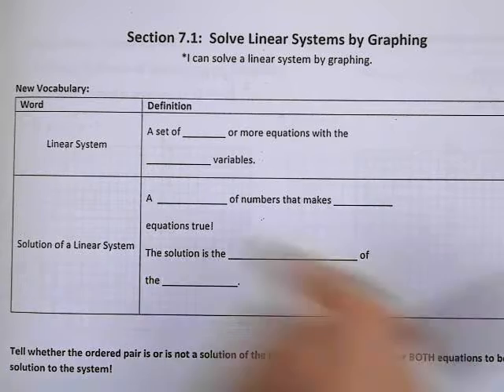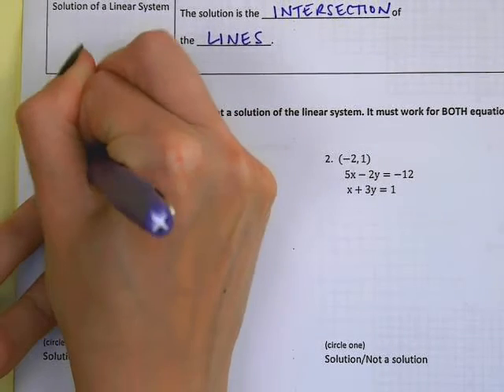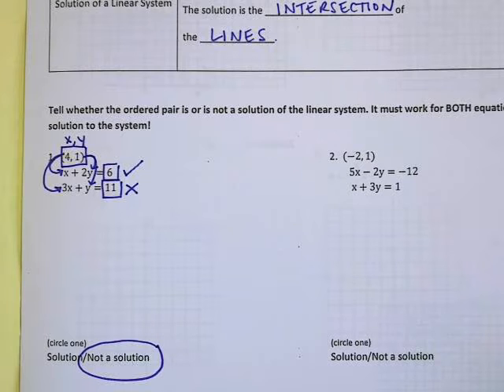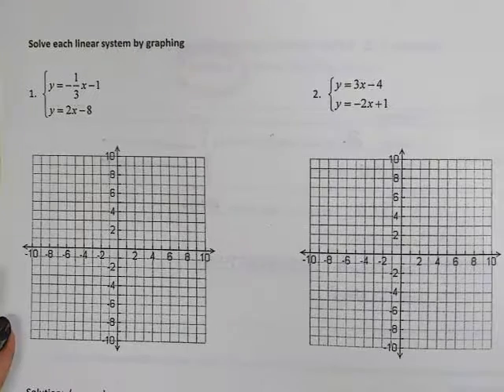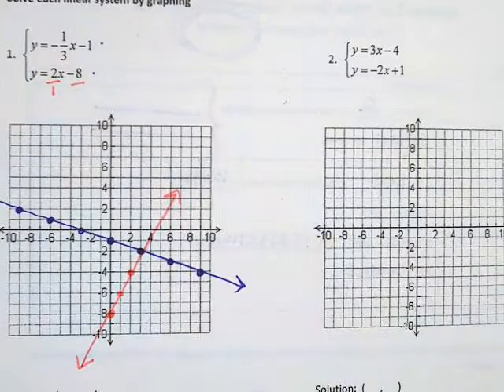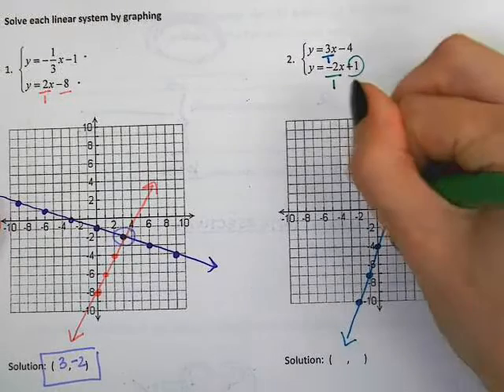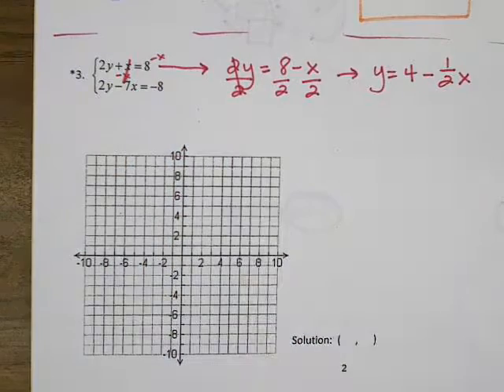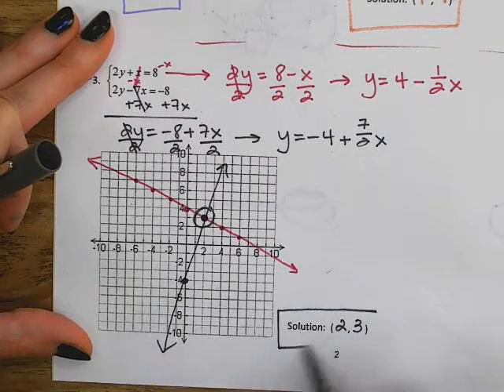7.1 Day 1 Video Notes